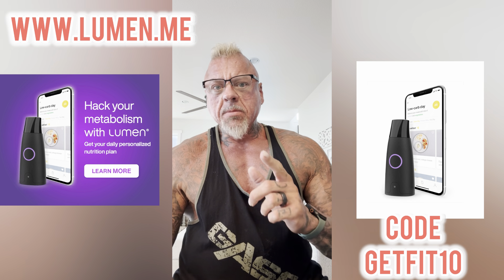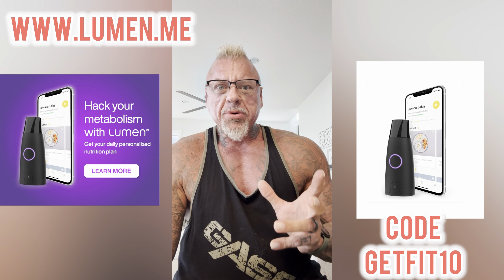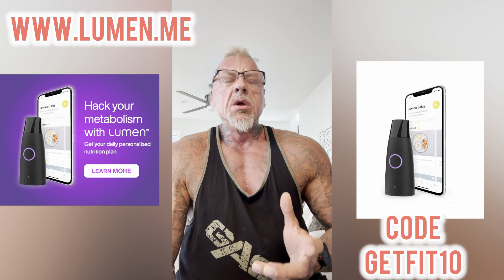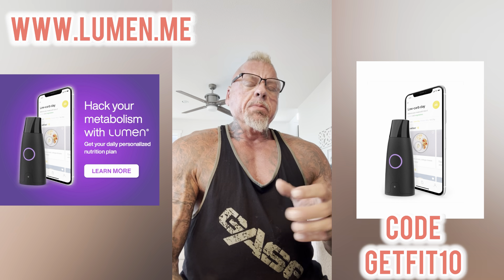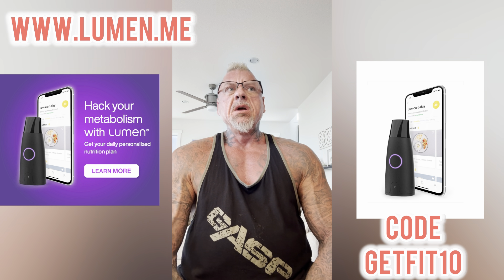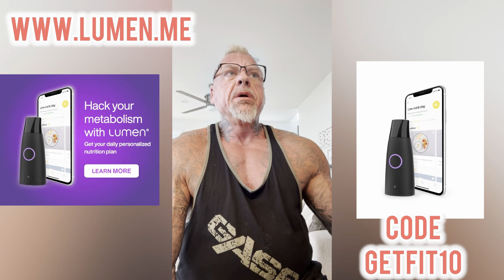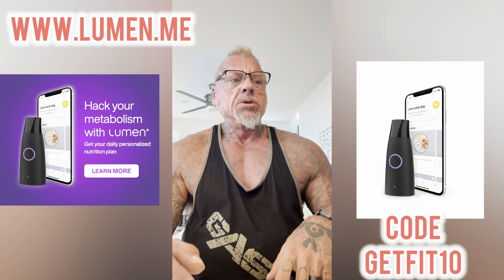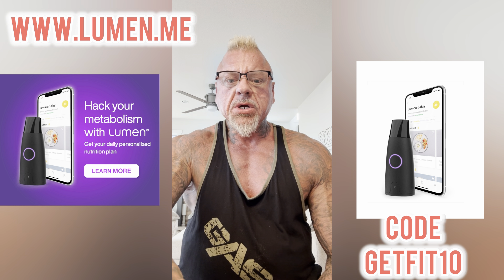Lumen Review Series: Our Ongoing Experiment with Metabolic Biohacking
Join the @GazeyFitness channel to catch all the episodes!

Try the LUMEN & enjoy a discount!
code GAZEYVIP

Or

Unlock Your Metabolism! Lumen Metabolic Enhancer Review Series

Ready to take control of your metabolism and optimize your results? In this exclusive playlist, we dive deep into the Lumen Metabolic Enhancer—a cutting-edge device that claims to analyze your metabolism and transform your approach to nutrition and fitness.

We’ll put Lumen to the test:
 • Unboxing & First Impressions: What do you get? How does it work?
 • Real-World Testing: Daily use, real feedback, and results tracked over time.
 • Science Breakdown: Is the metabolic data legit, and how does it compare to traditional methods?
 • Pros, Cons & Surprises: What works, what doesn’t, and who will actually benefit.
 • Is It Worth It? We break down the costs, value, and whether you should invest.

You’ll get honest, continuous updates as we use Lumen—so you can see real changes, not just hype.